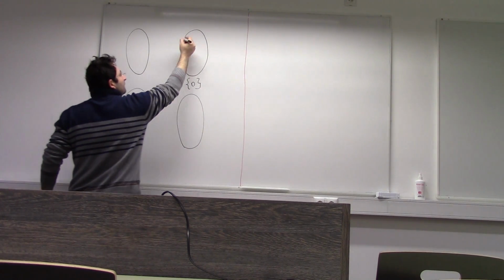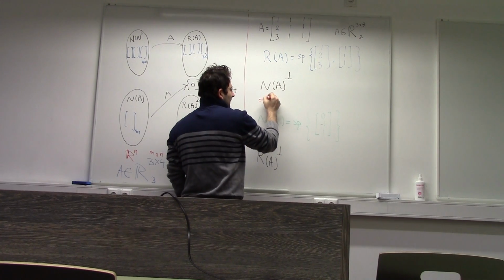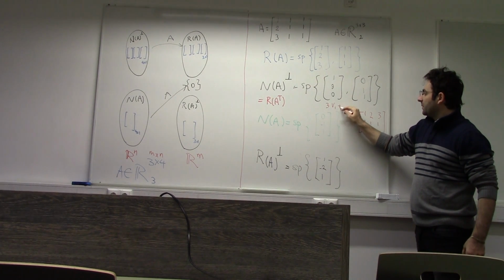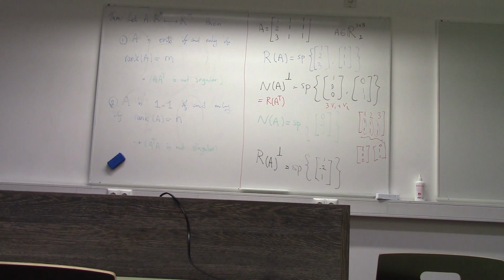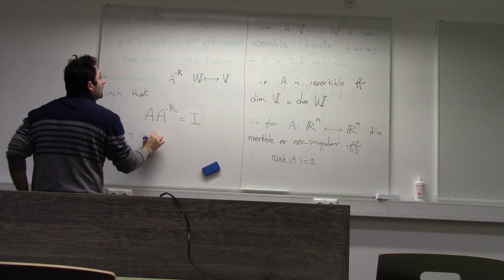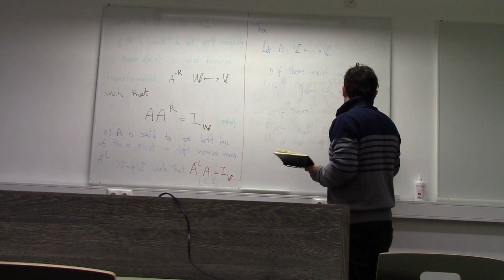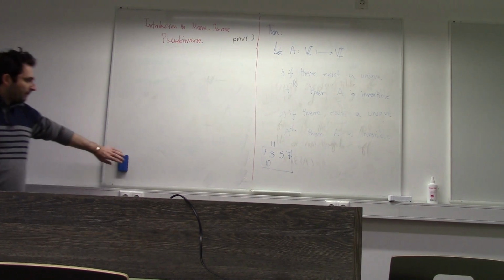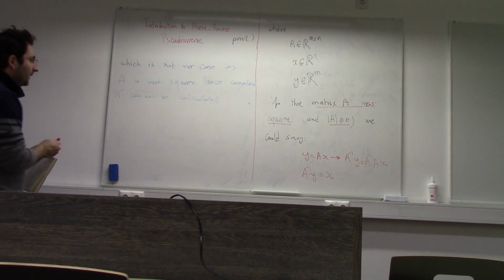LOTI.05.066 Lec8 P1